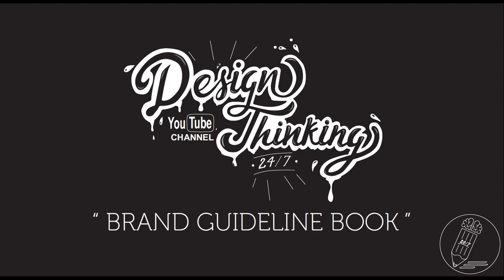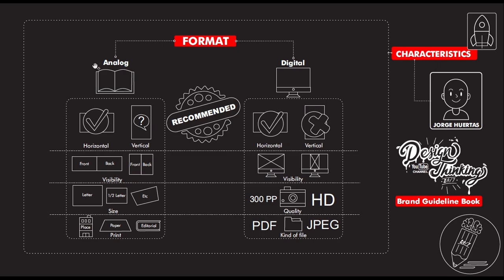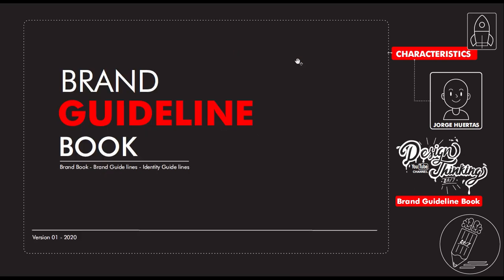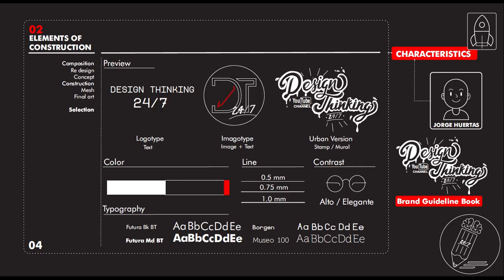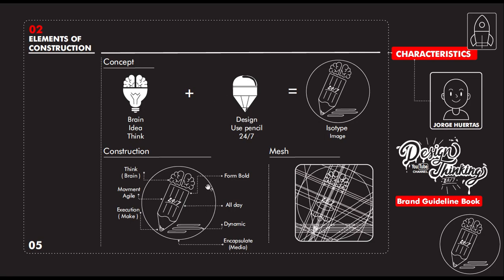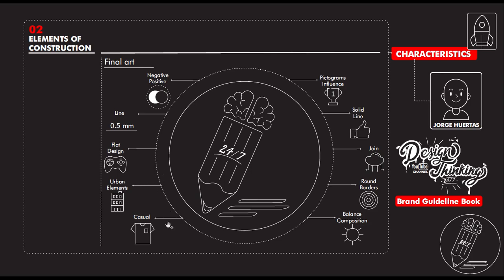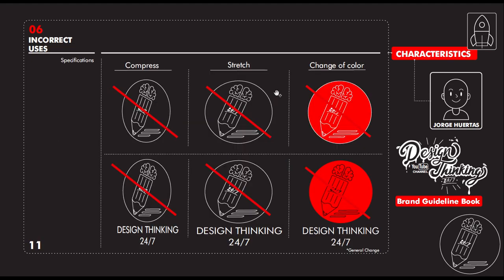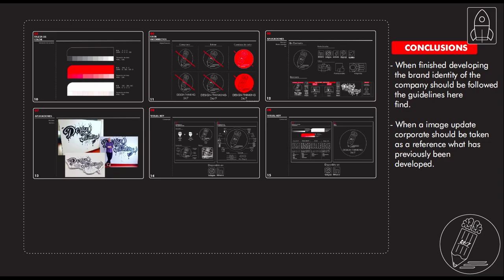What is and how to make a "BRAND GUIDELINE BOOK"? How does it works? Step by step. Temp 13 - Ep 192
Video Tutorial explaining, What is and how to make a "BRAND GUIDELINE BOOK".